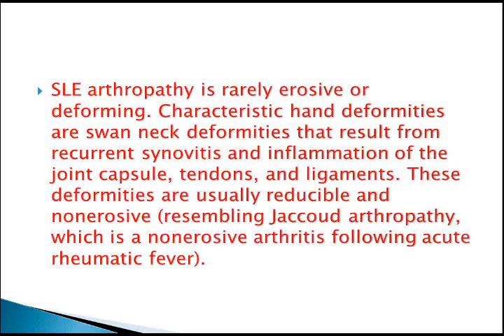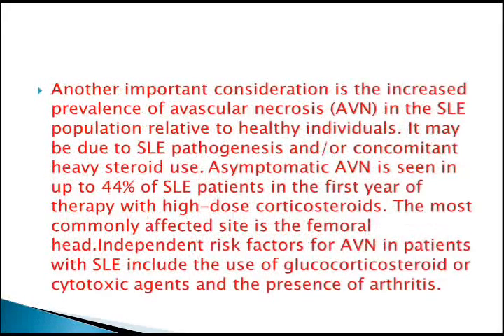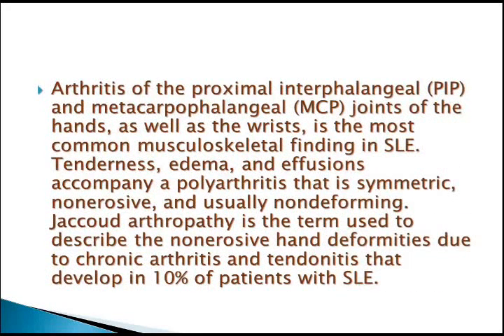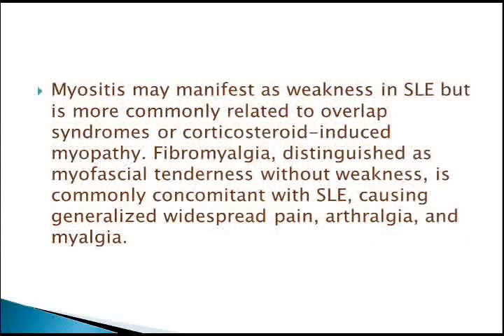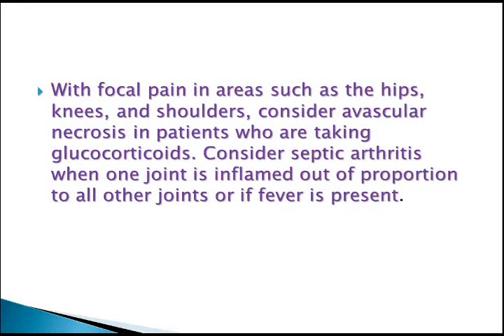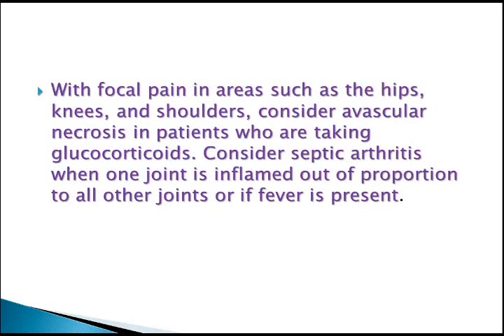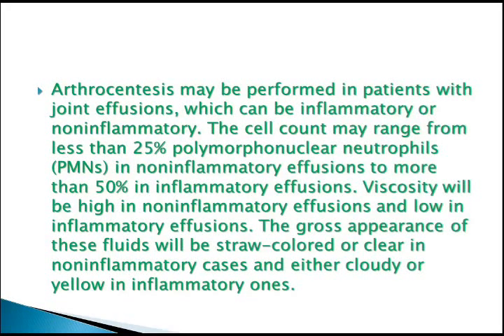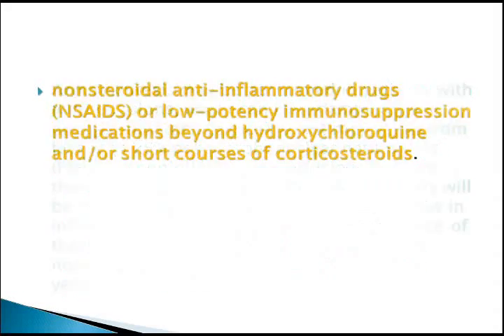USMLE: What you need to know about SLE Arthritis by usmleTeam